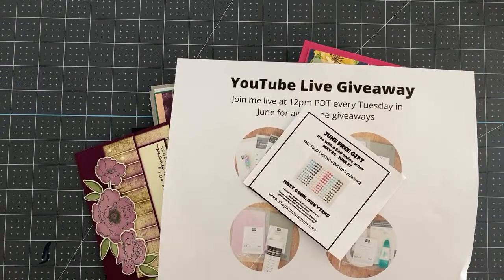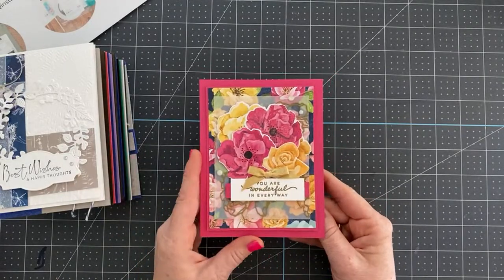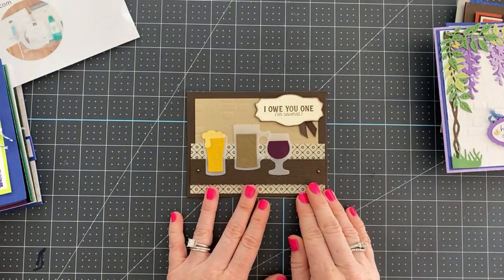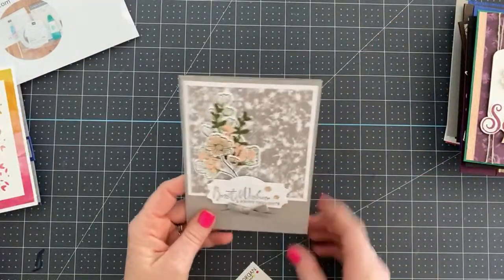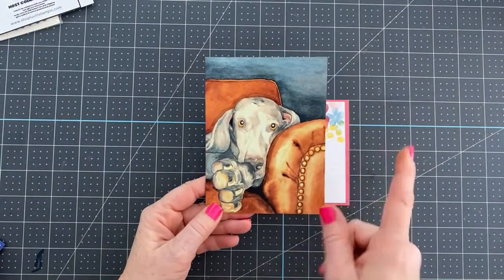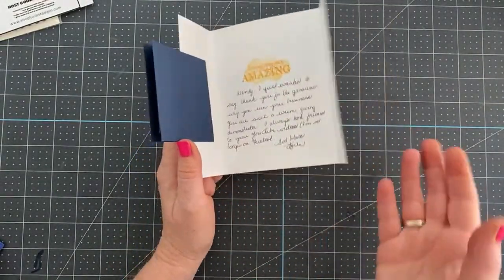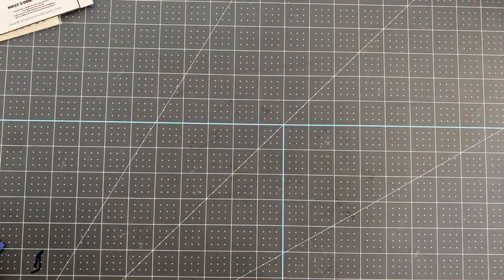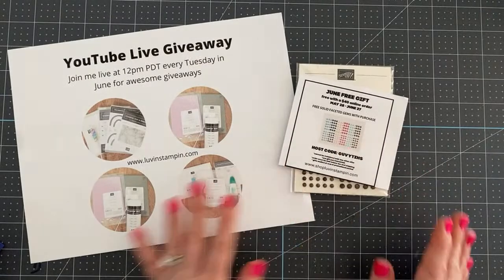🔴 15+ Beautiful Handmade Card Ideas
🛍 CURRENT HOST CODE: GUVYTZHS
🛍 CLASS HOST CODE: